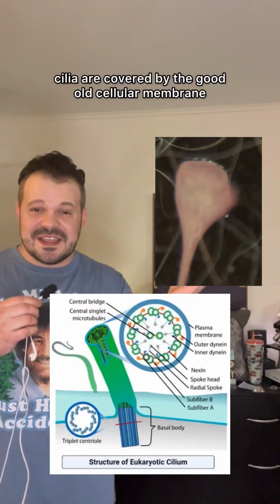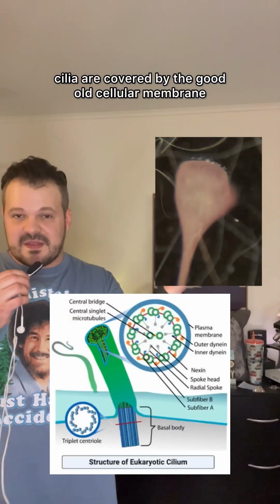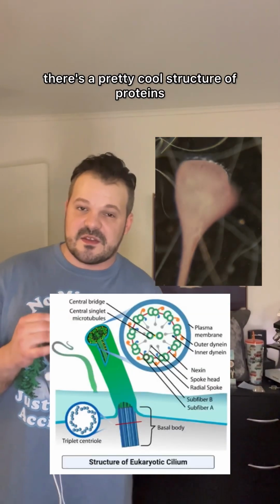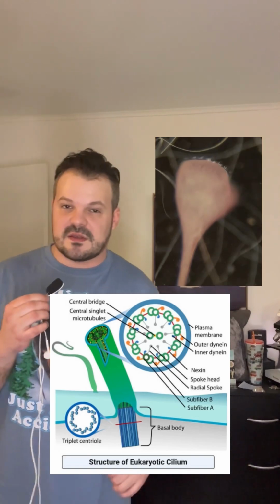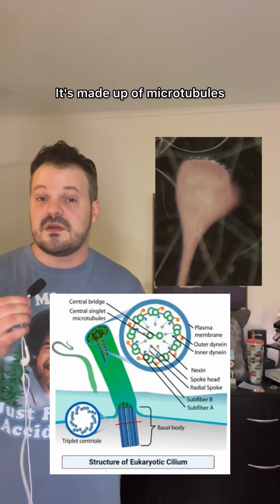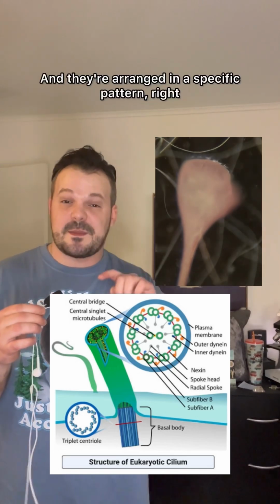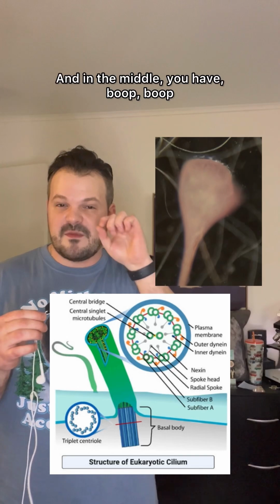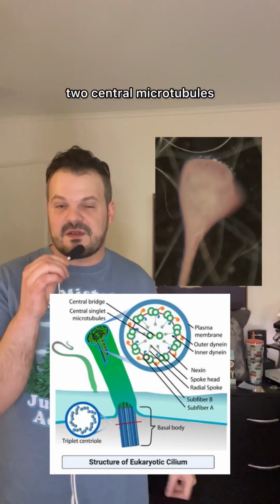Hey YouTube, it’s been awhile 💙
I’m here because TT might get shut down in a month or so. Hoping doesn’t, but I have hours of content to post here, so here we go! Correct me in the comments below!